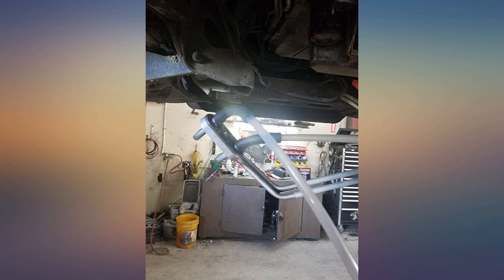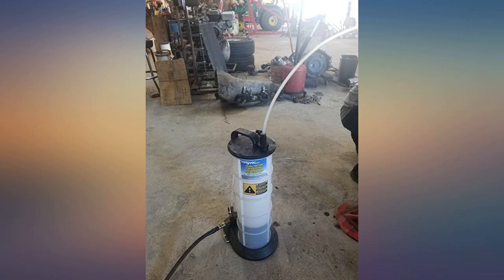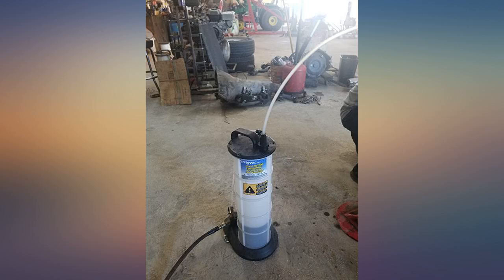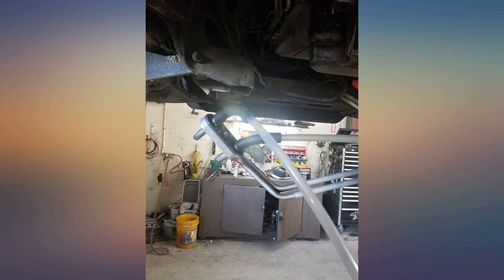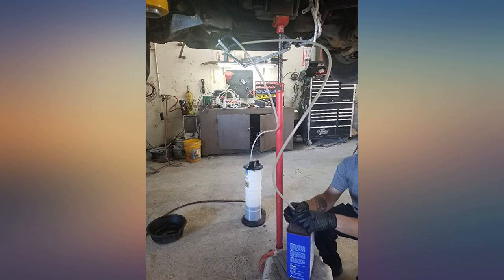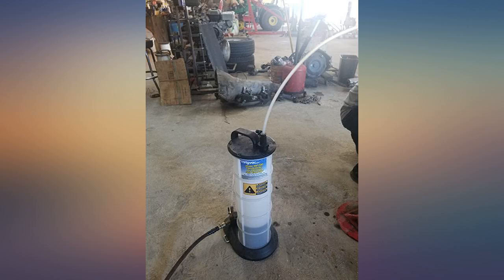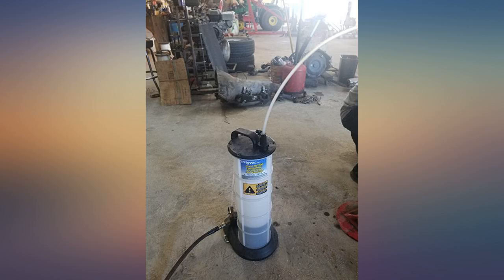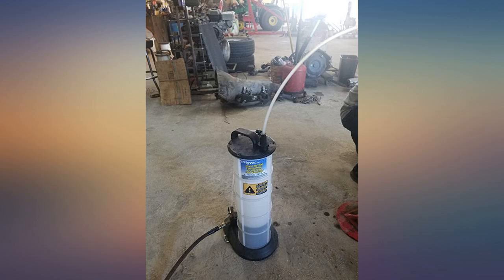Mityvac MV7300 Pneumatic Air Operated Fluid Evacuator with Accessories for Draining review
Main Features:
by entering your model number.. Includes brake/clutch bleeding kit (Model MVA7205) for vacuum bleeding hydraulic brake and clutch systems. Integrated reservoir with large base with foot stabilizer. Automatic overflow prevention with quick-drain pour spout. Integrated 2.3-gallon capacity reservoir and includes accessories for draining engine oil or transmission fluid directly through the dipstick tubes. Applications include evacuating engine oil, transaxle oil, coolants, power steering fluid, transmission and brake fluid